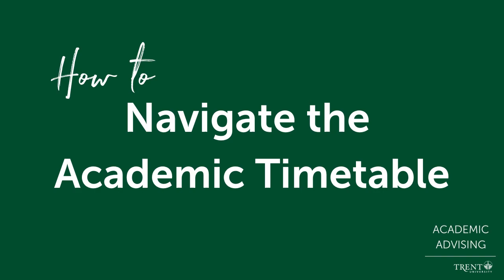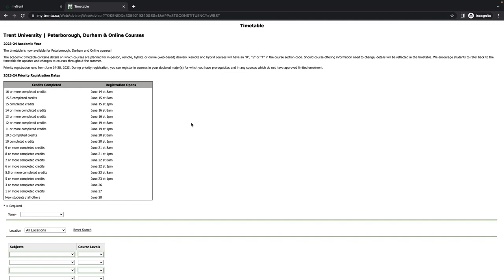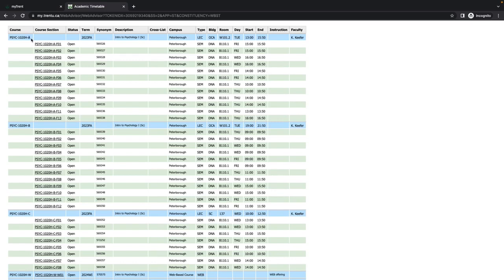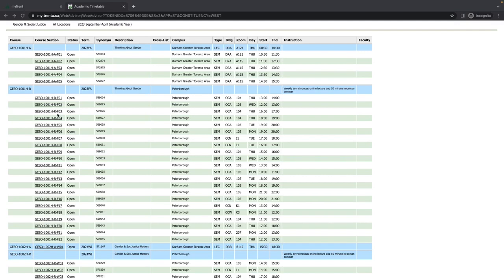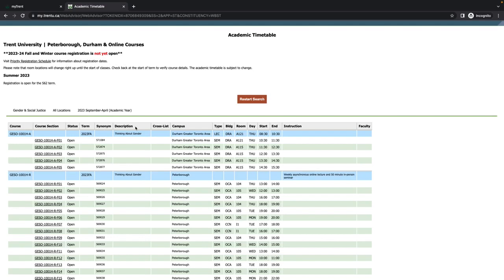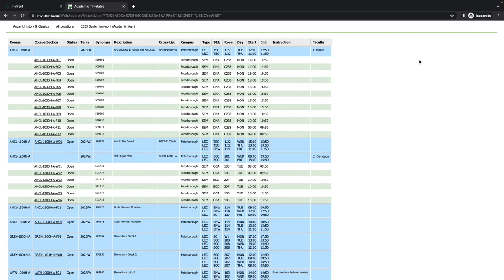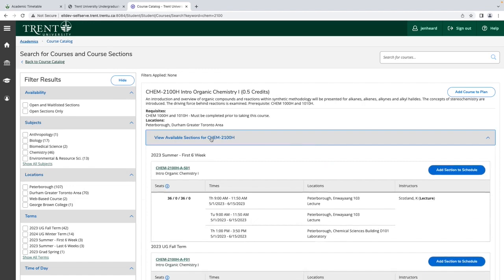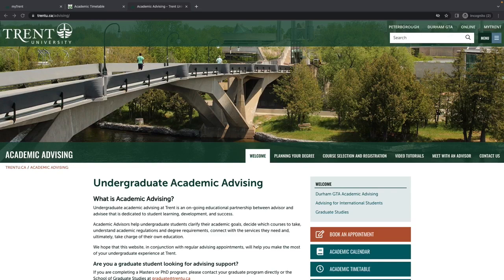How to Navigate the 2023-2024 Academic Timetable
This video provides a walkthrough of the 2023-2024 Academic Timetable where undergraduate students at Trent University will review courses offered in the 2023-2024 academic year.